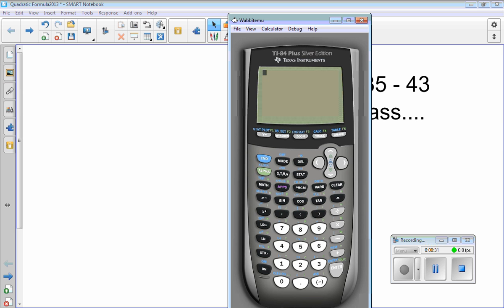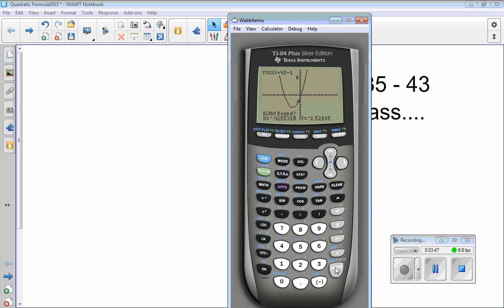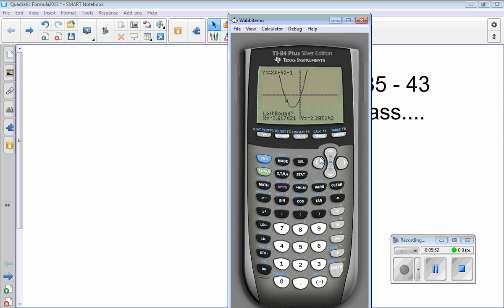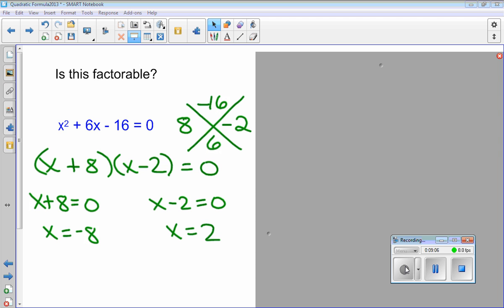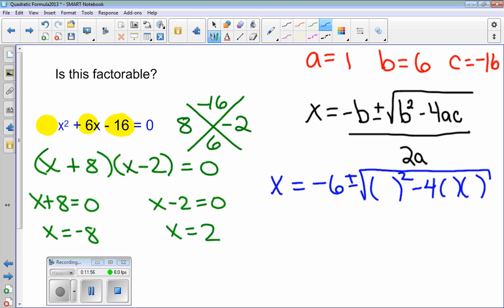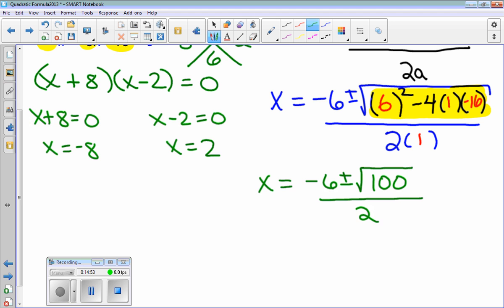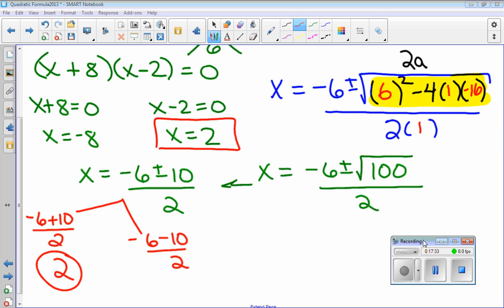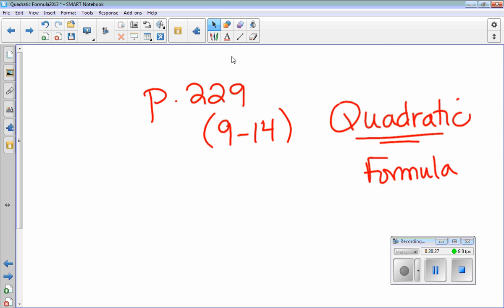QuadraticFormula October31 2014